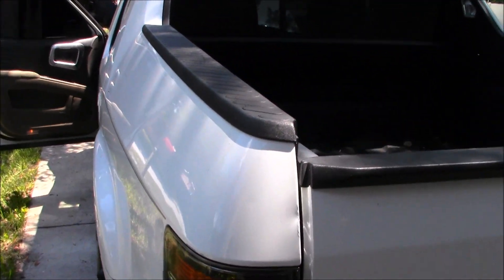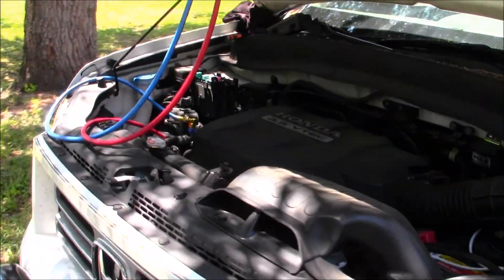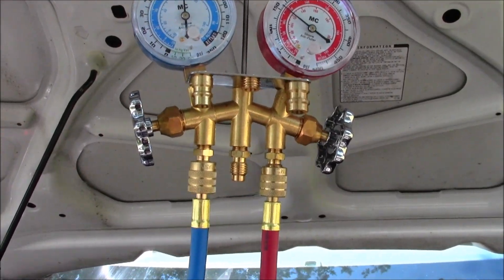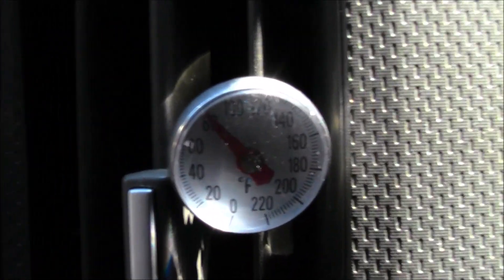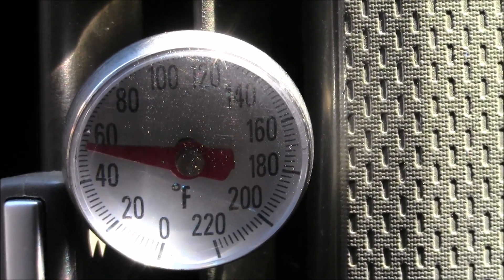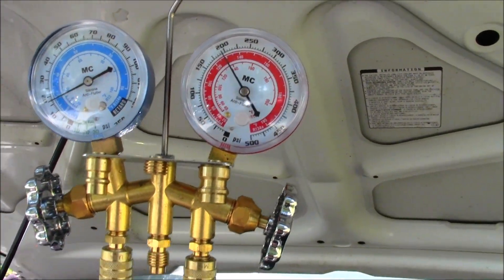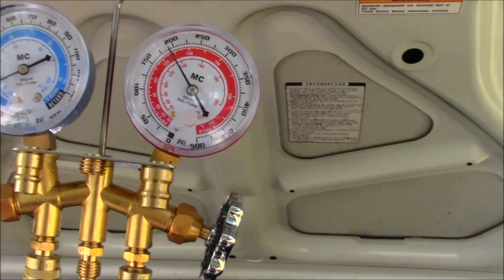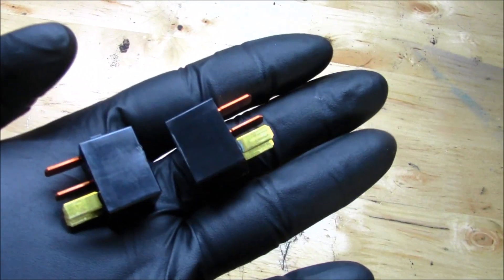AC Blows Cold Then Hot | Stays Hot | No Compressor Honda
Cheap $7 Repair. If your A/C (Air Conditioning) in your vehicle or Honda blows cold then hot, then stays hot or your compressor is not coming on, here is one quick fix! Cheap $7 repair.